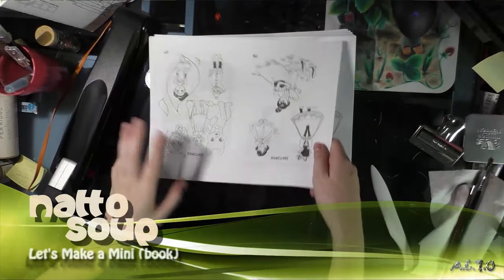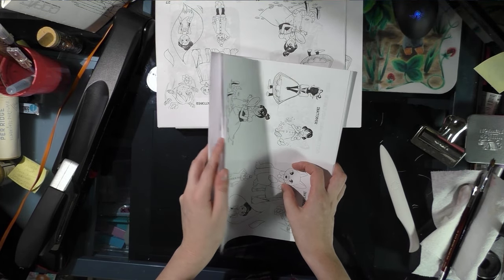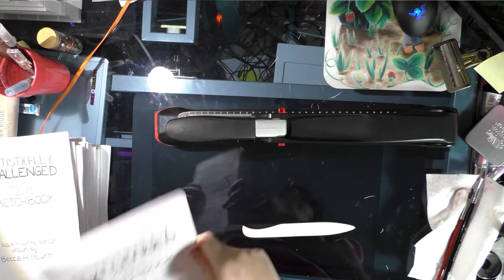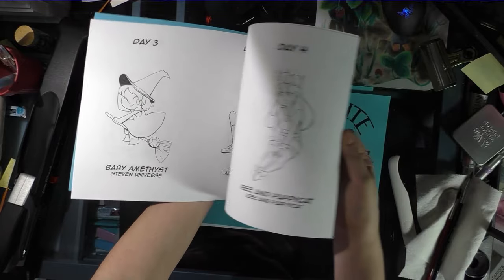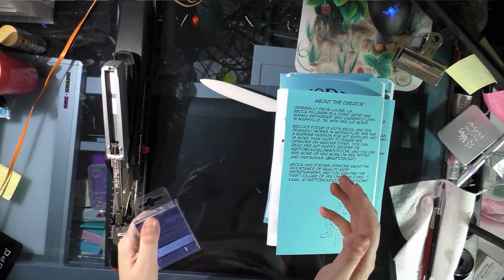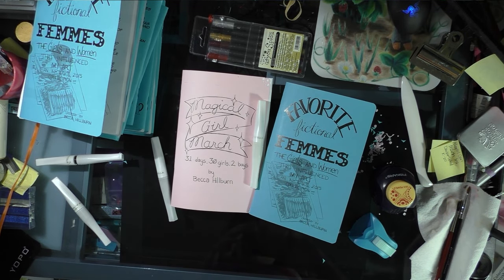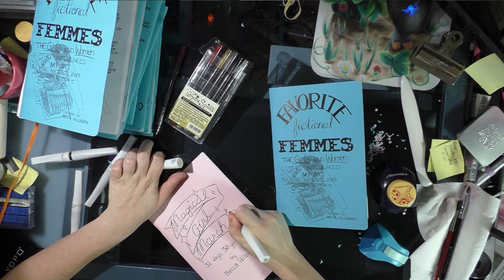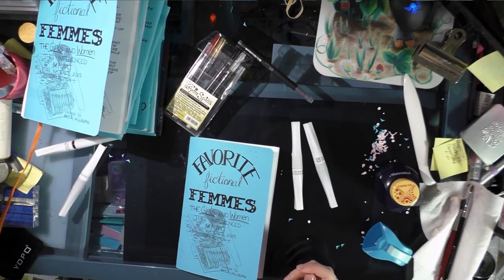Let's Make a Mini Comic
In this tutorial, I assemble mini comics that I printed at Office Max.   For this tutorial, you'll need your printed comics, a bone folder, a long arm stapler, and a clean, hard surface.

For more information about making your own mini comics, please check out my blog as I have a post outlining the entire process coming up soon!

Links to Materials Used in this Post:

Martha Stewart Bone Folder
Longarm Stapler
Wink of Stella
Copic Atyou Spica Glitter Pens
Corner Paper Punches
Uchida Round Corner Docker
Doily Punches